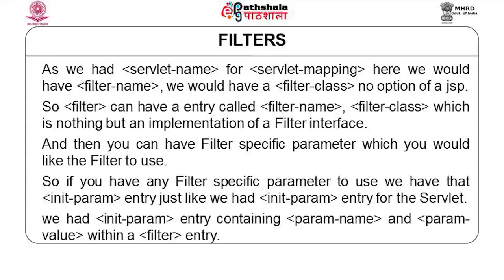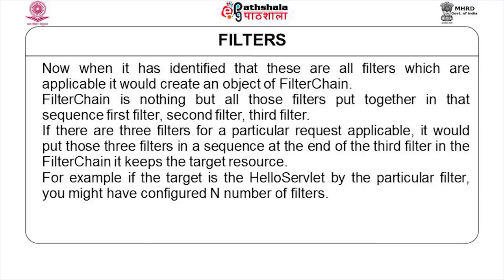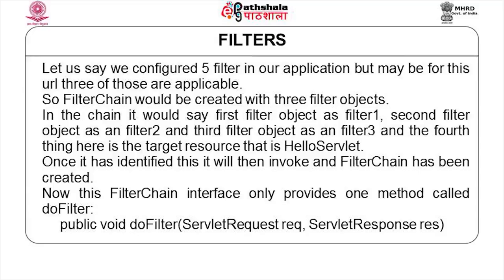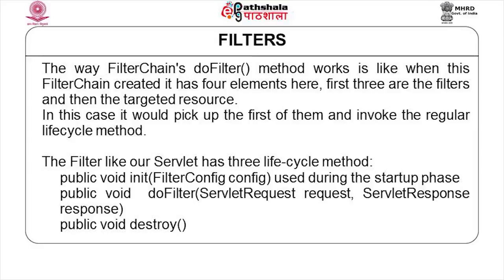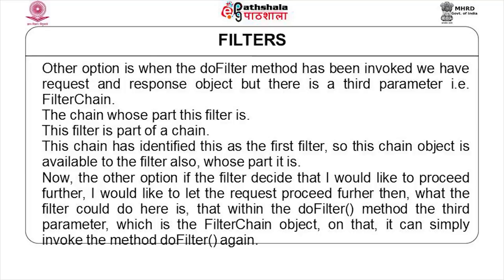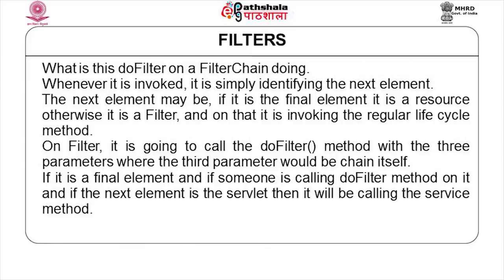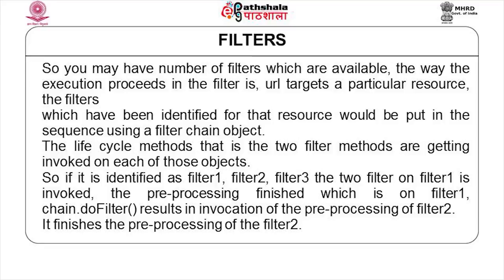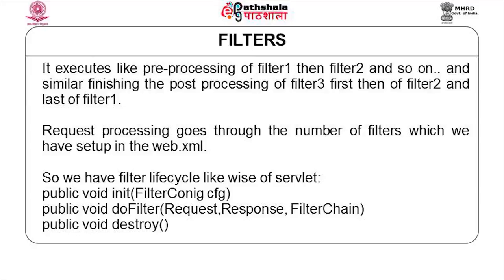eVidyalaya | Learn IT - Listeners